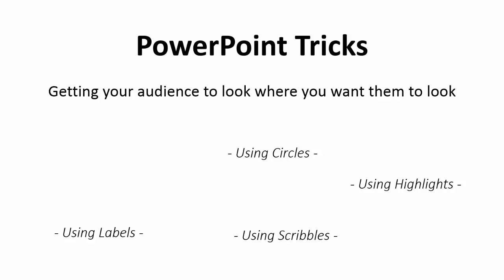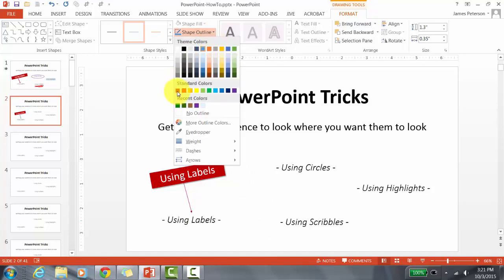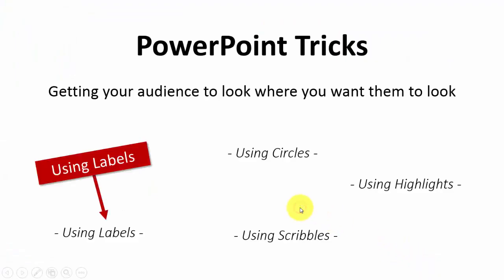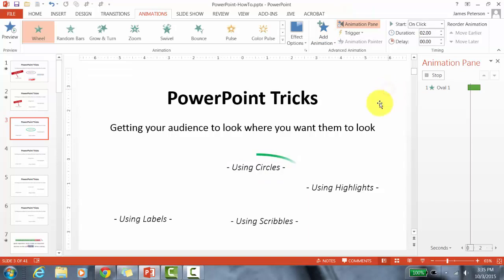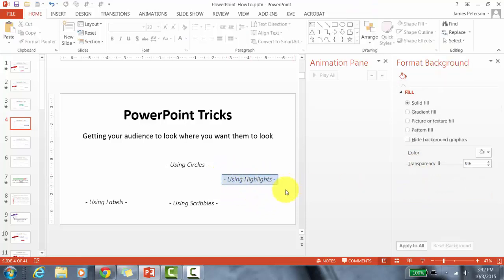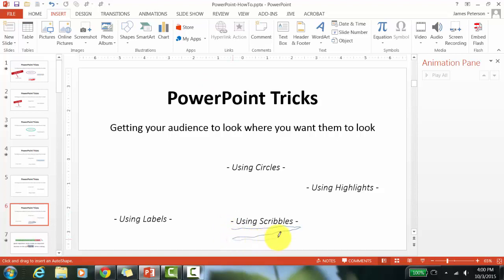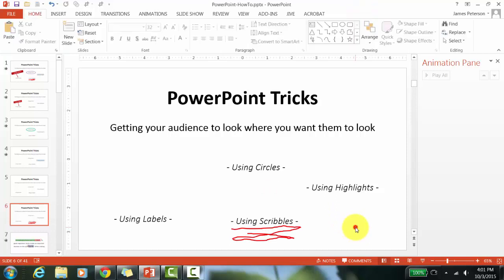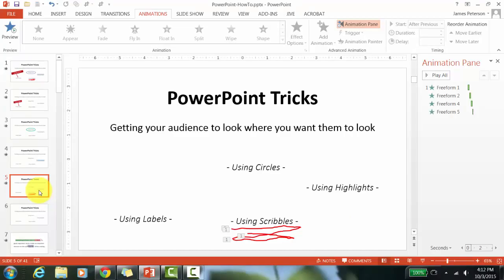PowerPoint: Using labels, circles, highlights, and scribbles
Make your key points stand out and get your audience to look where you want them to look. Here are four quick techniques to highlight your key points: (1) labels, (2) circles, (3) highlights, and (4) scribbles.

Communicate. Don't decorate.